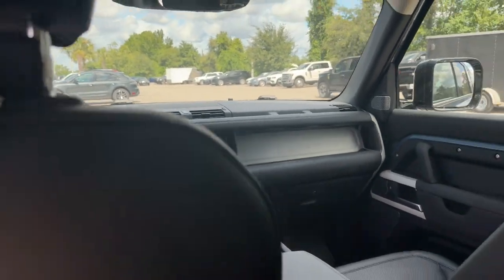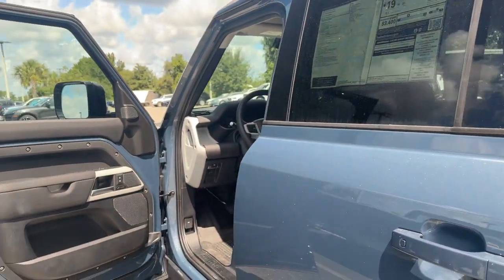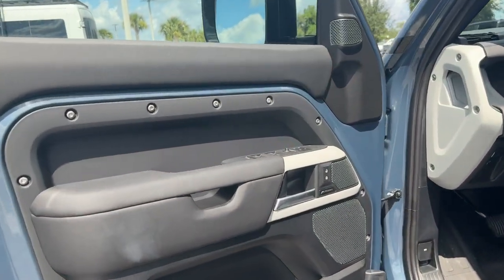2024 Land Rover Defender S FL Jacksonville, St Augustine, Fernandina Beach, Gainesville, Palm V...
Blue [LISTING_TYPE] 2024 Land Rover Defender S

Land Rover Jacksonville in Jacksonville, Florida is a new & used car dealer with a selection of 2017 vehicles in addition to our car service, auto parts, financing & more.

Land Rover Jacksonville is a proud member of Fields Auto Group. At Fields, we're proud to serve our customers in Florida, Illinois, Wisconsin, and North Carolina.  Family owned and operated, Fields Auto began with the opening of Fields Cadillac in Evanston, IL in 1971.